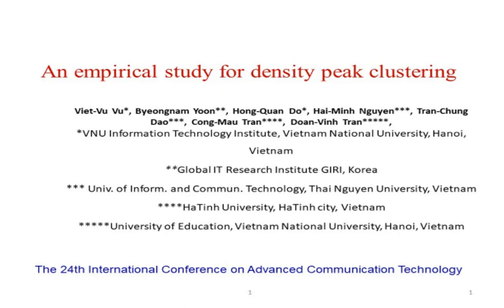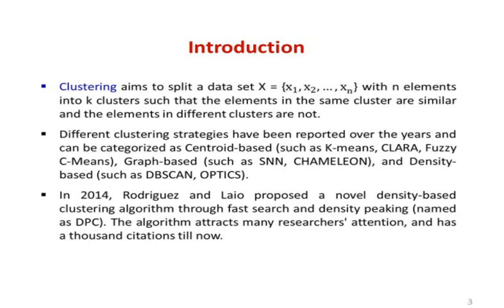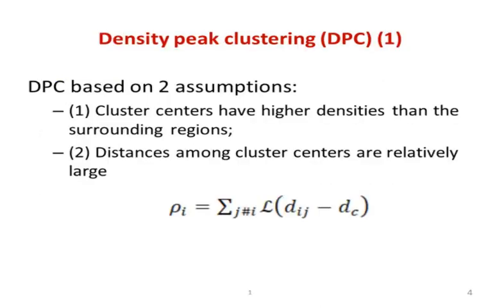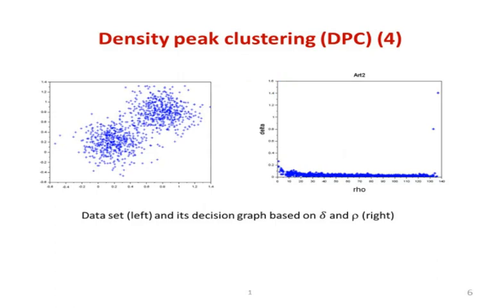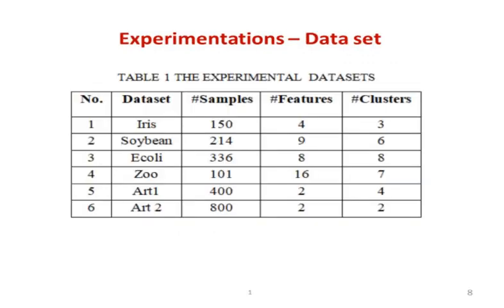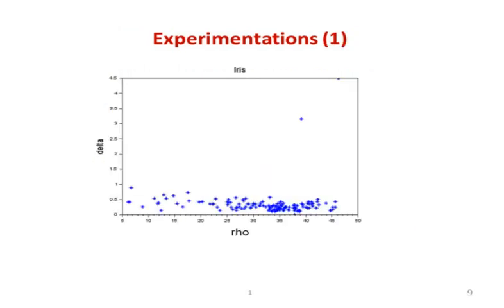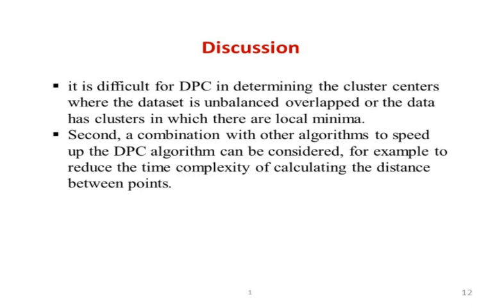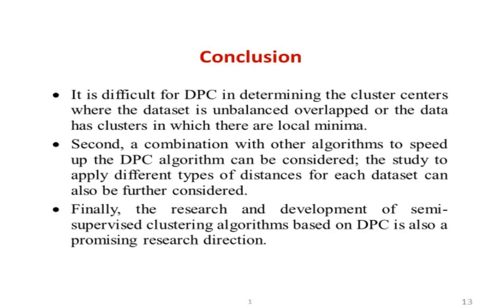ICACT20220302 An empirical study for density peak clustering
Welcome to ICACT2022 (Feb. 13 ~16) Online Paper Presentation Program
Now all presentation materials get posted on here, you are welcome to get looking through any paper presentations or Q&A.